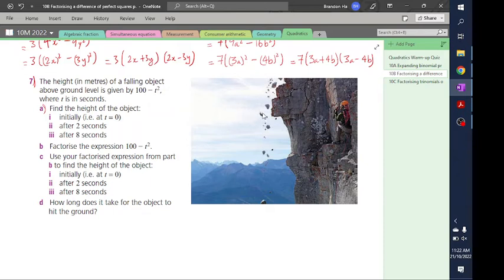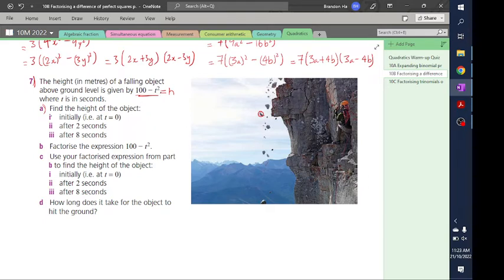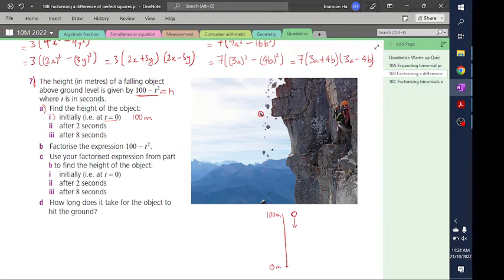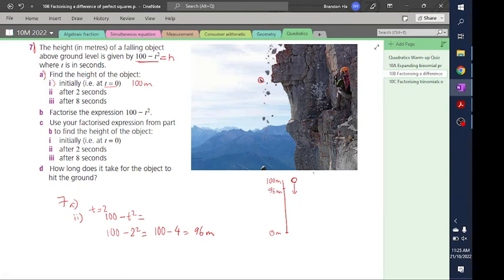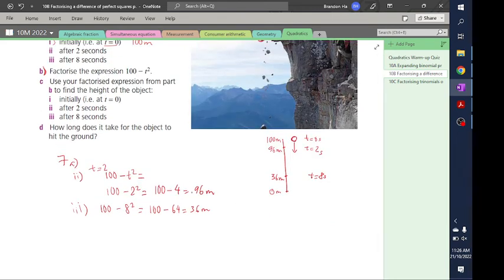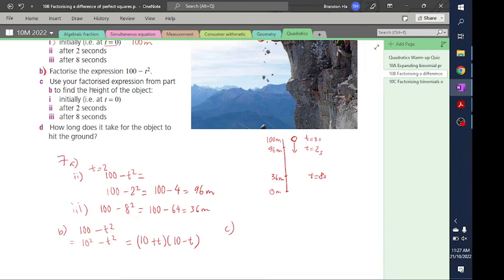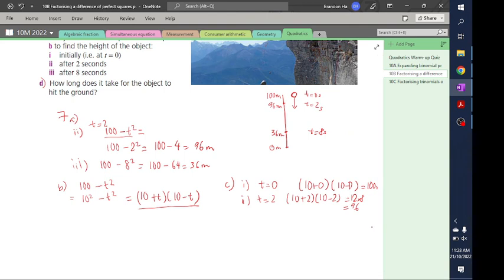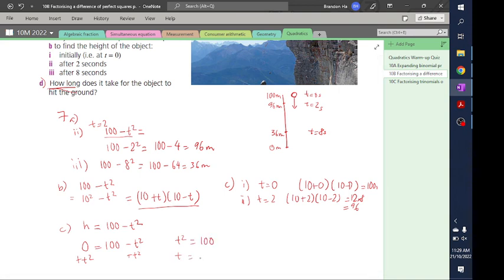Factorising a difference of perfect squares 6